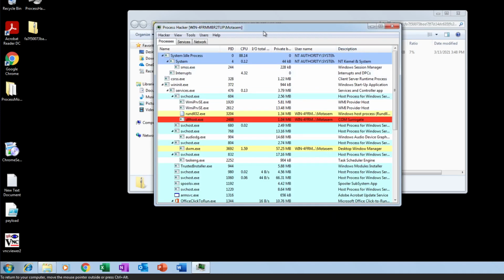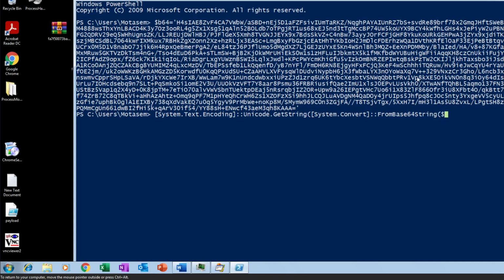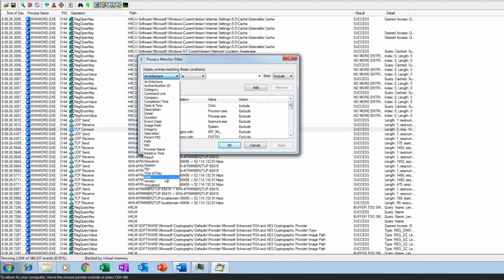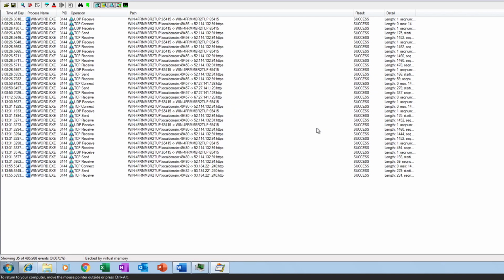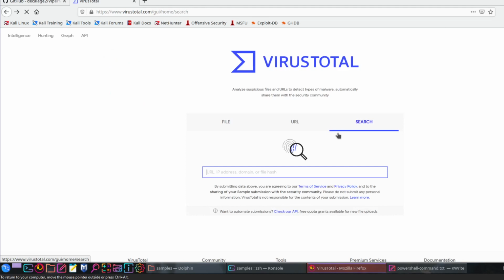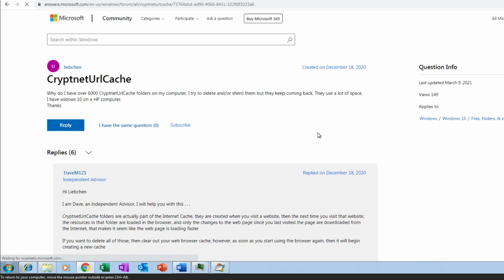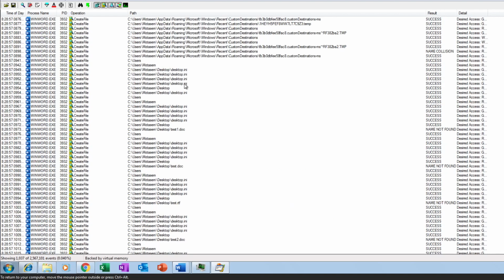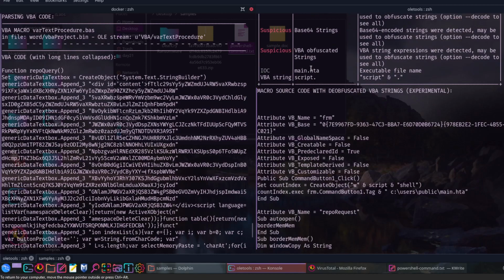Dynamic and Static Analysis of Adware VBA Macro Word Document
In this video, we performed dynamic and static malware analysis on a sample malware believed to be an Adware built with visual basic language.
Other references:
Virus Total